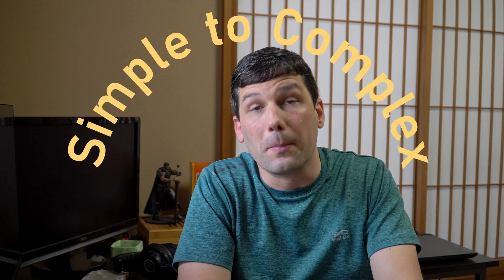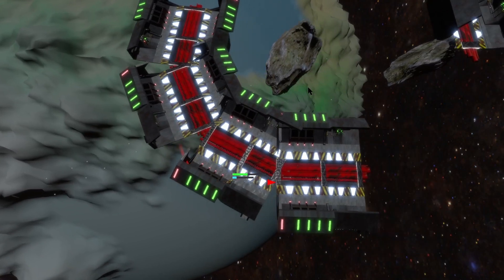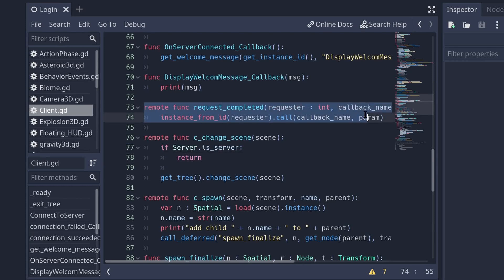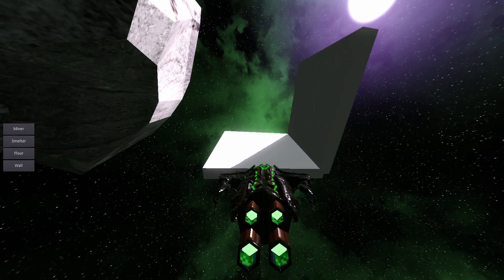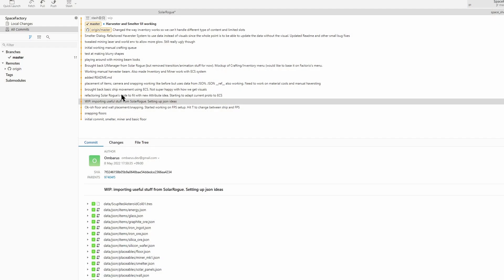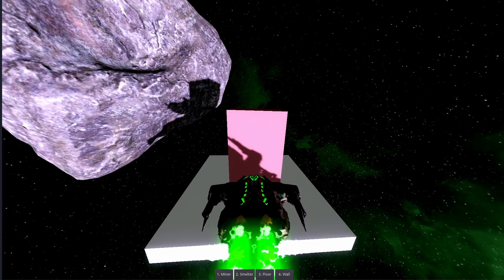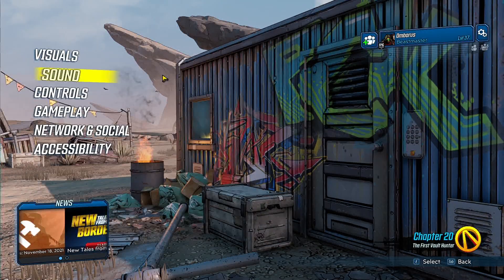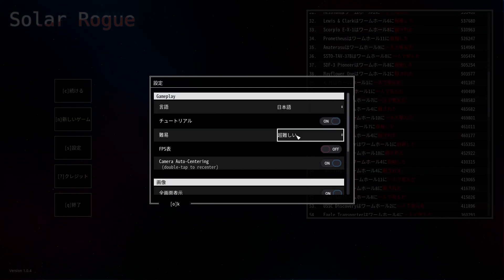Programming Levels: NOOB vs INDIE vs AAA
What's the difference between a game jam, an indie game and a AAA title when it comes to programming. What are the challenges when programming things and is it ok to make bad, smelly piece of Code?

Thumbnail Digital Background Image by starline on Freepik